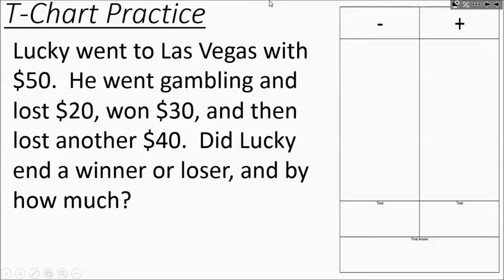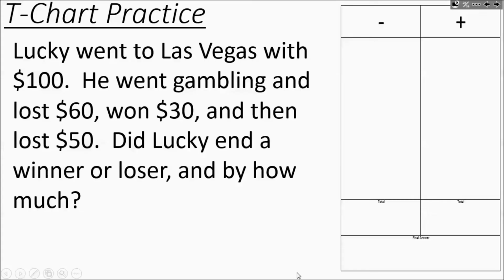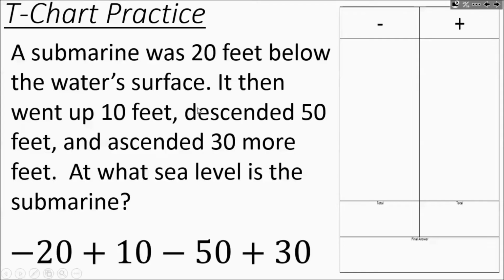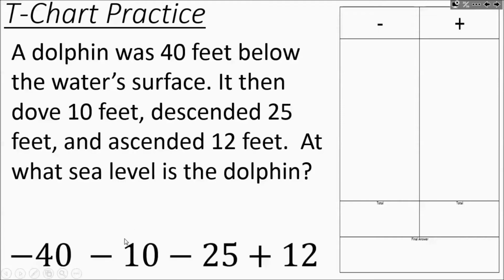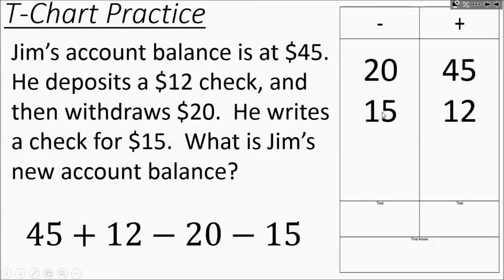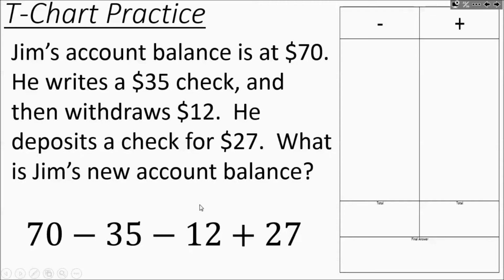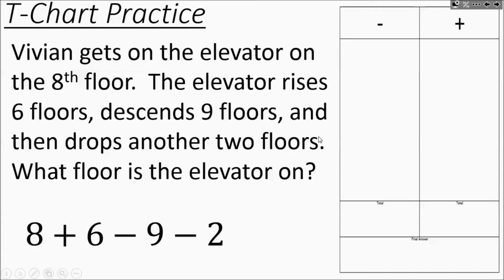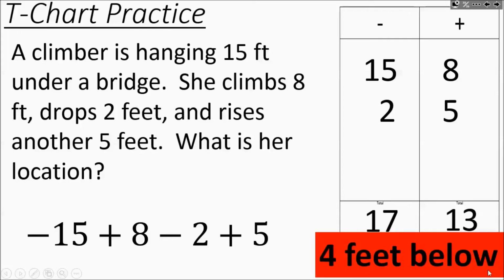Integer Word Problems: Using T-chart